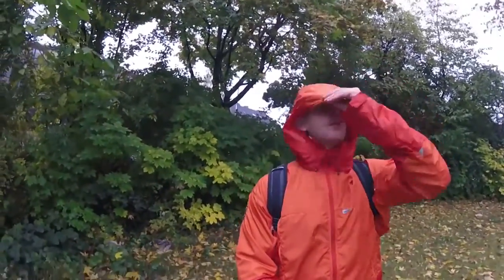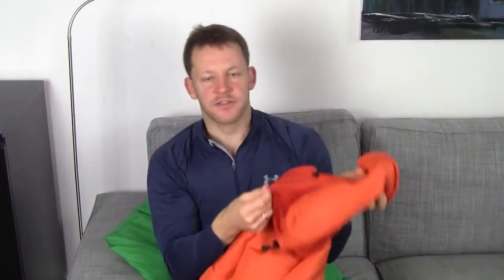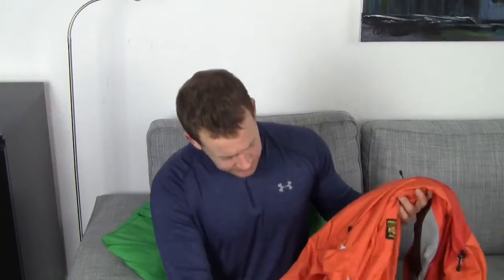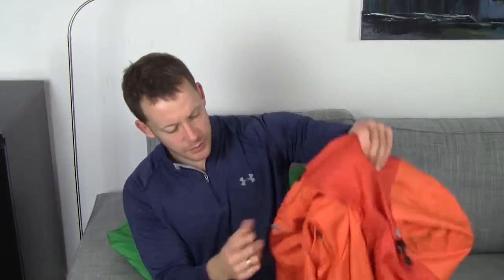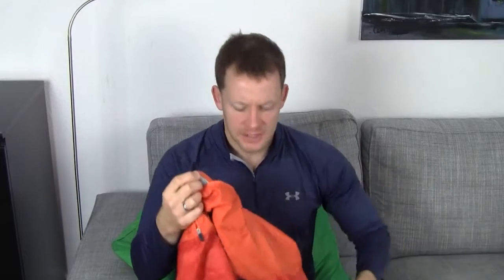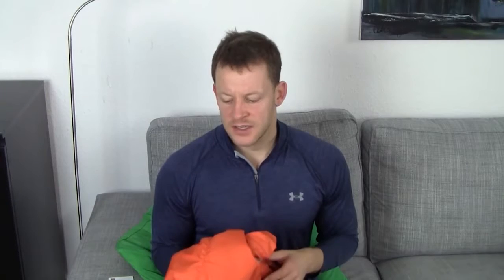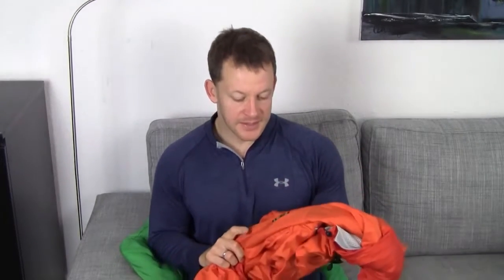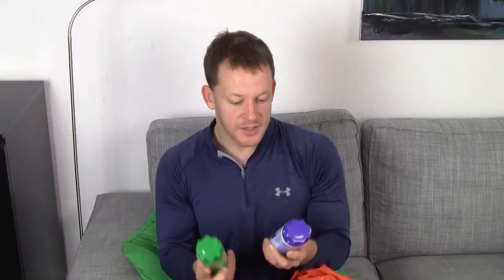Paramo Velez Jacket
Review By:  PeterDoesburg
Reviewer Comment: If you demand performance from your outdoor gear, then this is the jacket for you. Does exactly what it promises to do thanks to the Nikwax Analogy fabric